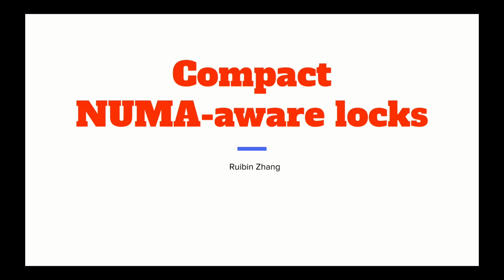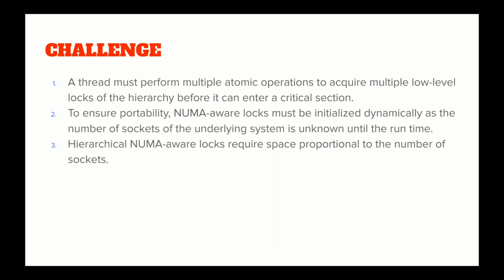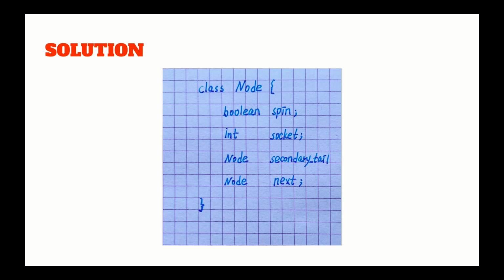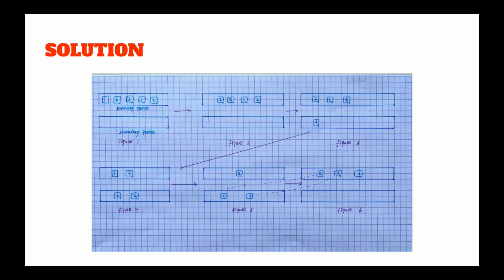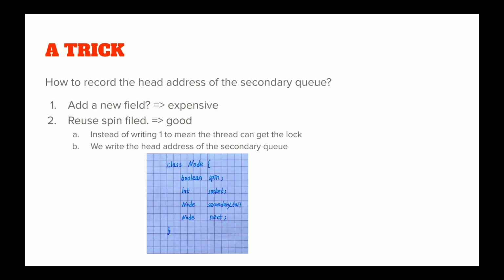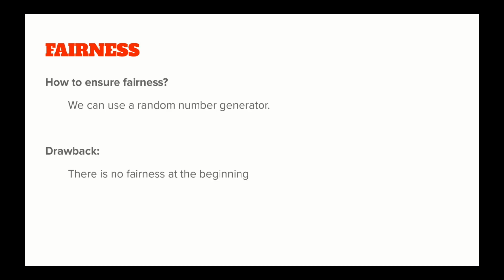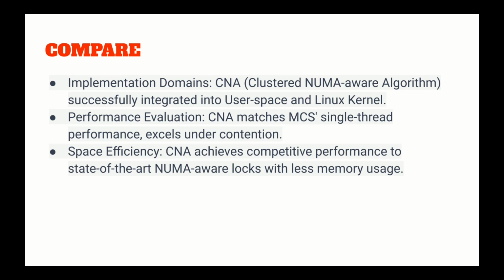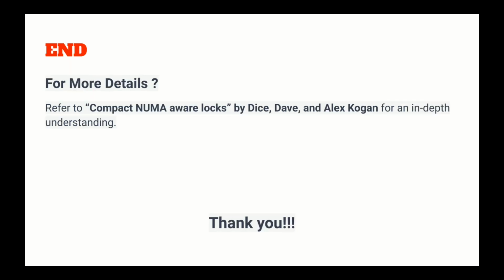COMPACT NUMA AWARE LOCKS